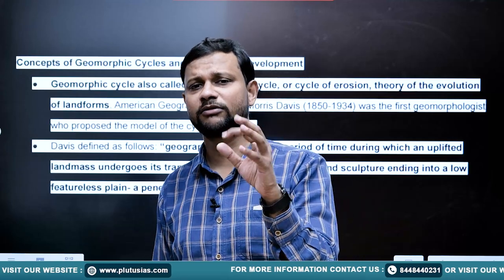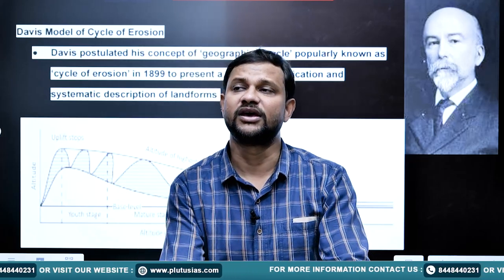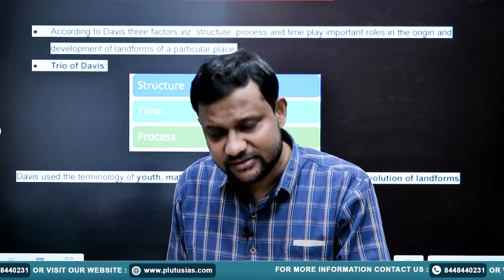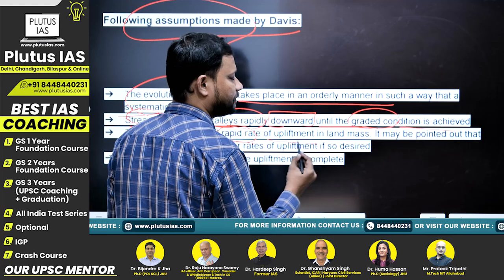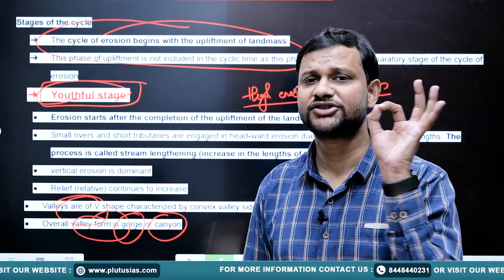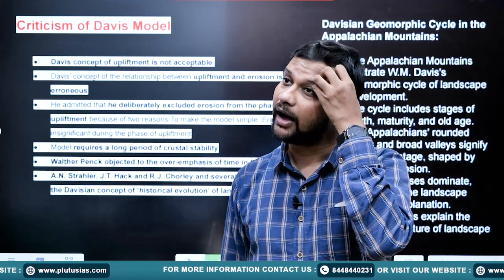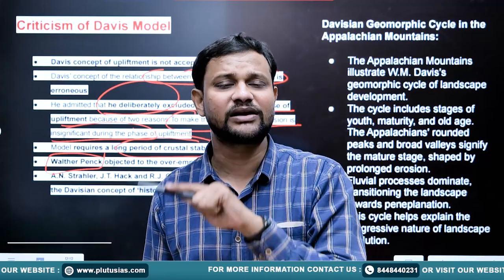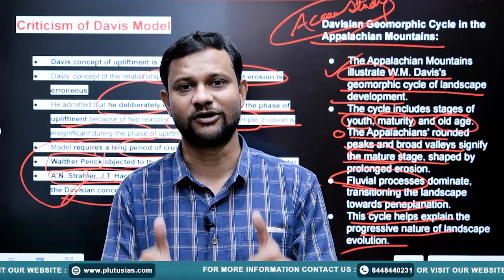UPSC Geography - Understanding Geomorphic Cycles | PLUTUS IAS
Welcome to PLUTUS IAS! In this in-depth session, Akshay Sanjay Gurubhaiye (IFoS PCS Interview 2018) unpacks the crucial topic of Geomorphic Cycles in UPSC Geography. This lesson provides a comprehensive understanding of geomorphic cycles, covering their stages, processes, and significance in shaping Earth's landscapes. Essential for UPSC aspirants, this topic is critical for both Prelims and Mains. Don’t miss this opportunity to master an important part of the geography syllabus with expert insights.

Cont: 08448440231